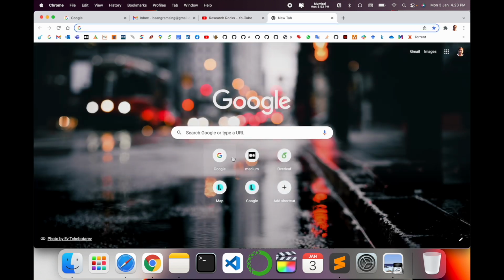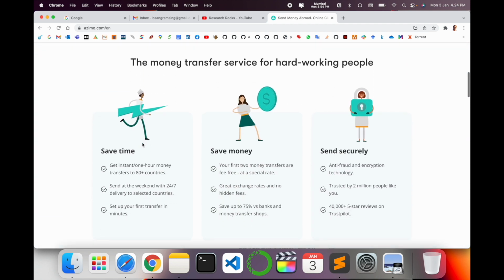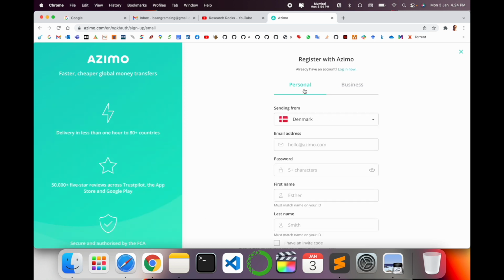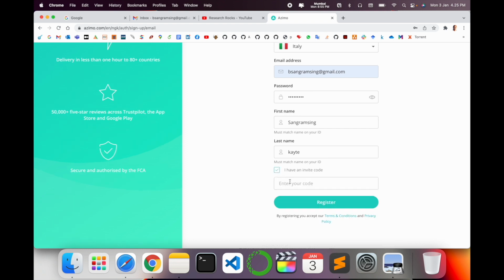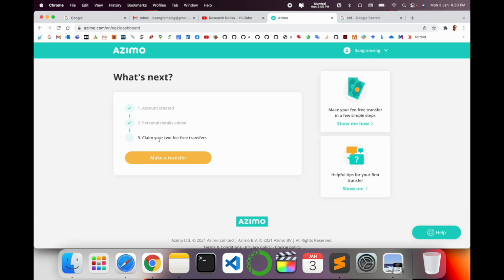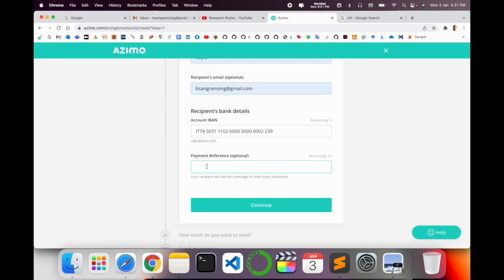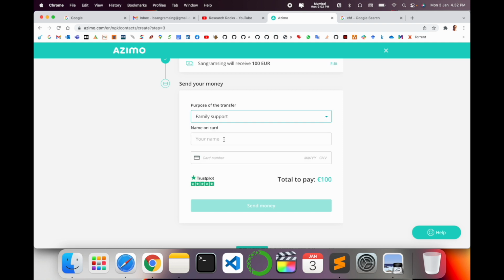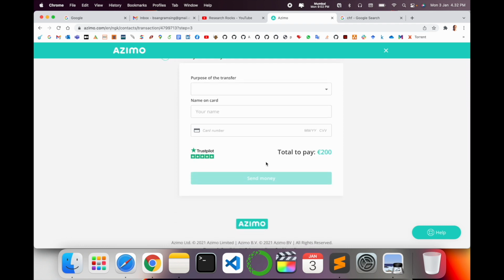How to Send Money Abroad with Azimo | Fast & Easy International Money Transfer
In this video, we’ll show you how to use Azimo to send money abroad quickly, securely, and with low transfer fees. Whether you want to transfer money to family, friends, or business accounts overseas, this step-by-step Azimo tutorial covers everything you need to know.

Learn how to:
✔ Create an Azimo account
✔ Transfer money internationally
✔ Send money to bank accounts abroad
✔ Check transfer fees & exchange rates
✔ Use Azimo safely and securely
✔ Complete fast online money transfers
Azimo is one of the most popular international money transfer services for sending money worldwide with competitive exchange rates and easy mobile access.

Azimo money transfer tutorial
How to send money abroad with Azimo
International money transfer app
Best app to send money internationally
Azimo transfer fees explained
How to transfer money overseas online
Send money internationally fast
Azimo app review
Online international bank transfer
Cheap international money transfer services